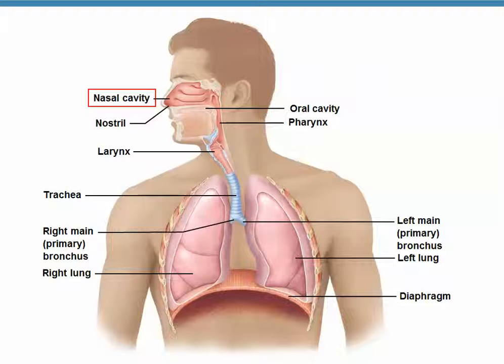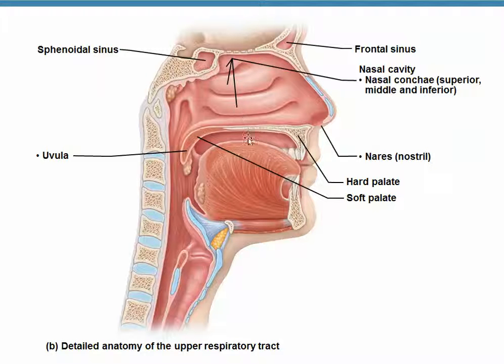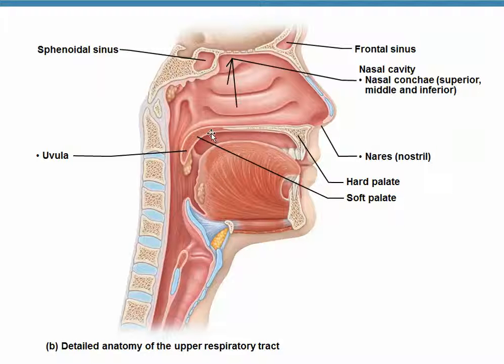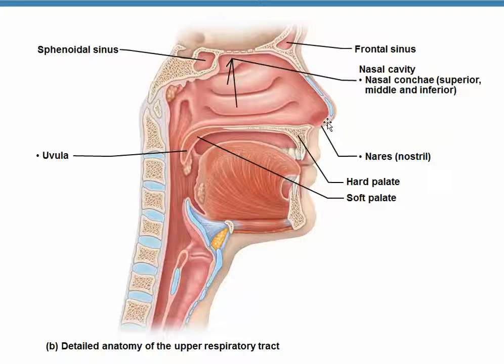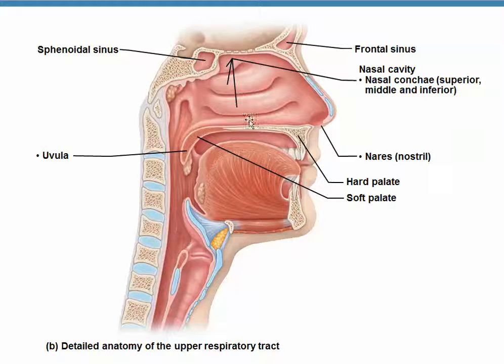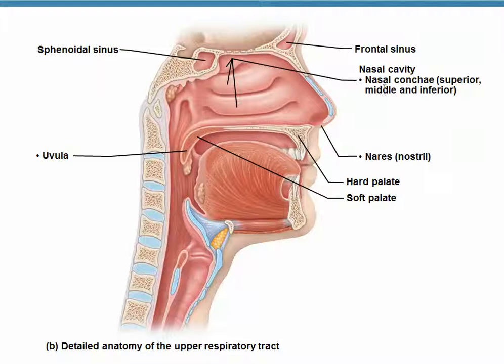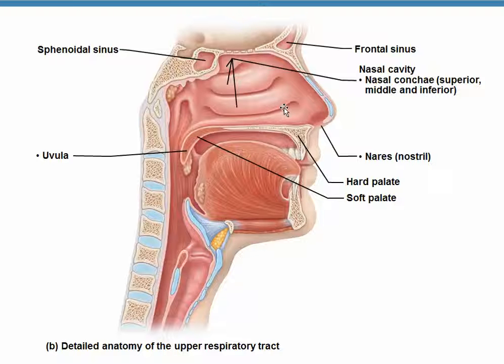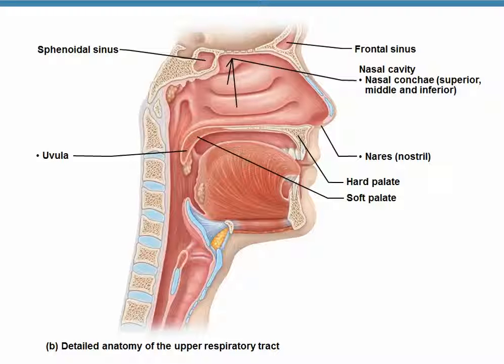5/4/2013 2:37:21 PM